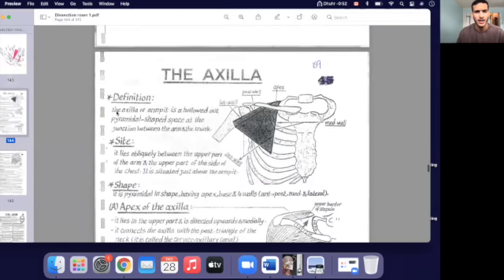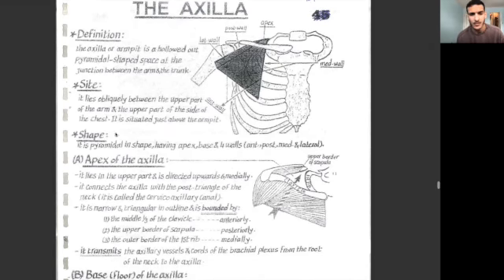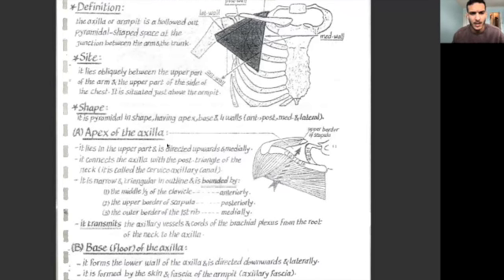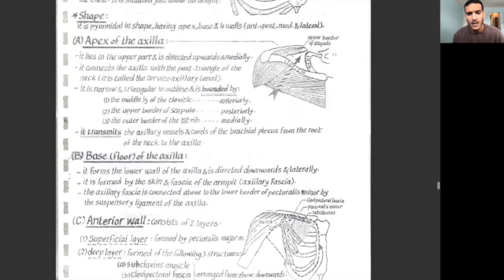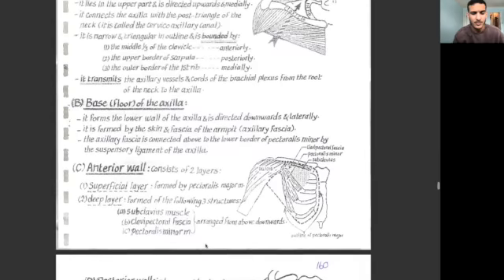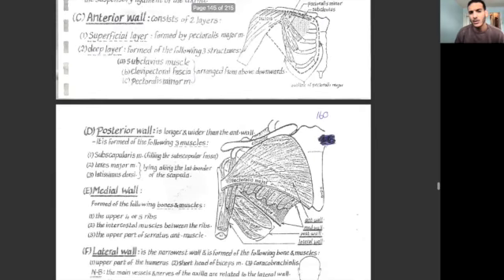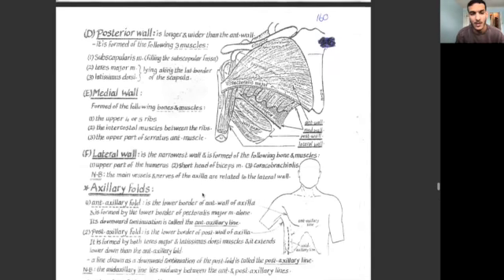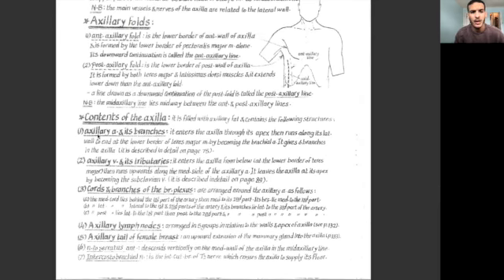The Axilla | Location | Borders | Content | Relations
in this video, I discuss the space between the arm and the trunk with its contents, borders & location